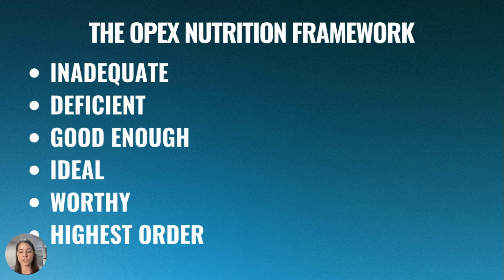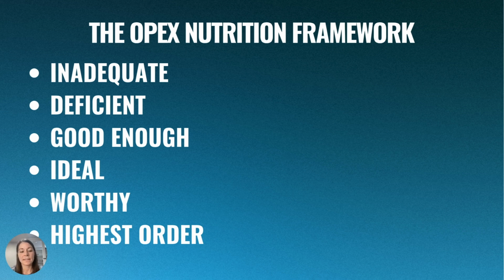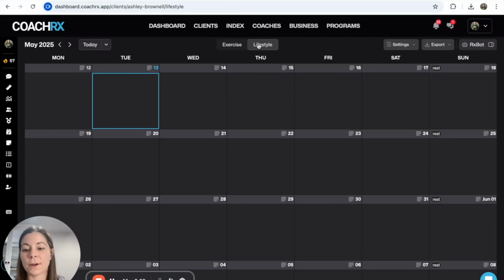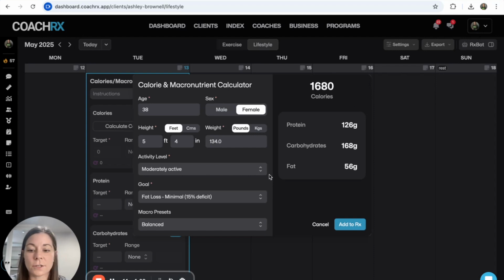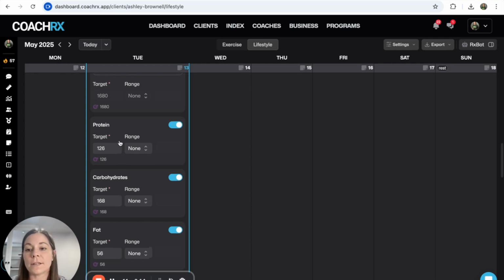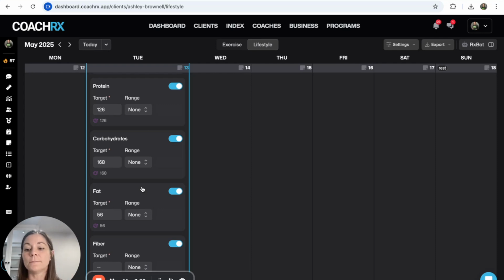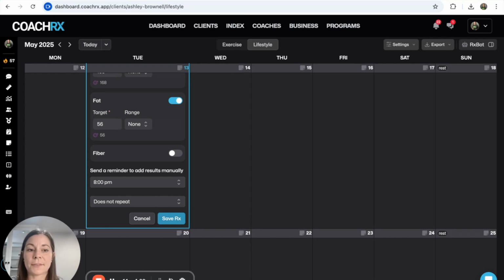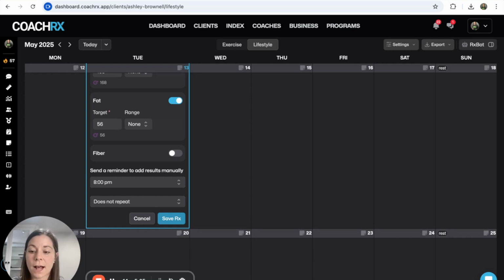10 Minute Tip: Nutrition Coaching With the CoachRx Macro Calculator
Save time and level up your nutrition coaching with the new CoachRX Macro Calculator. In this week's 10-Minute Tips, Ashley shows how to use this tool to build personalized macro plans for your clients—without the hassle of manual calculations or copying numbers.

See how easy it is to adjust macro targets, set recurring nutrition steps, and tie your nutrition coaching directly to client training plans. The video covers practical steps, customization options, and ways to help your clients stay consistent and get better results.

If you’re ready to streamline your nutrition planning or just want to see what’s new in CoachRX, this video is for you.

🕒 Timestamps:
0:00 Intro
0:45 OPEX Nutrition Overview
2:45 Macro Calculator Walkthrough
3:39 Setting Client Goals
4:11 Macro Calculation Options
5:14 Customizing Macros
6:18 Recurring Nutrition Steps
6:49 Aligning Nutrition to Training
7:49 Final Tips and Support

LearnRx
Your Daily Dose of Fitness Education